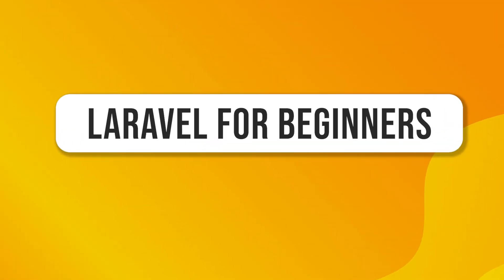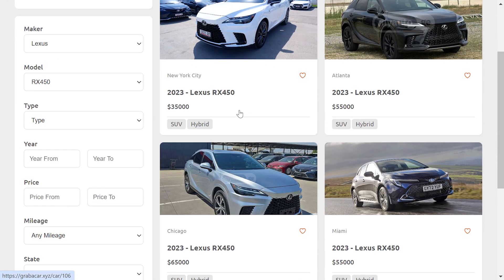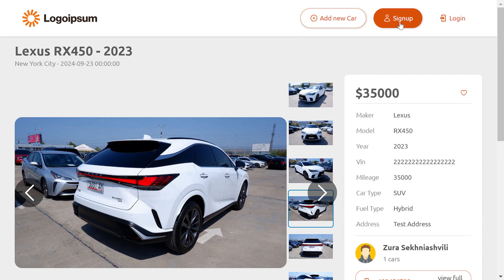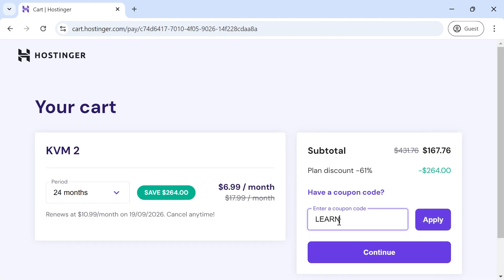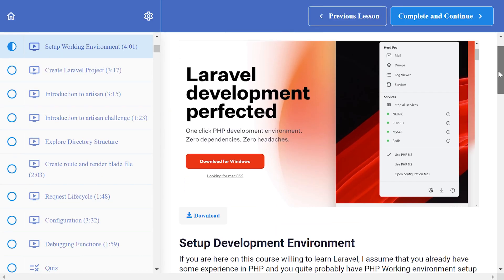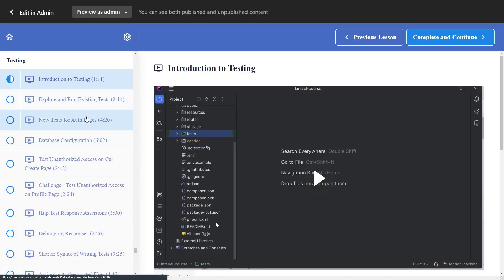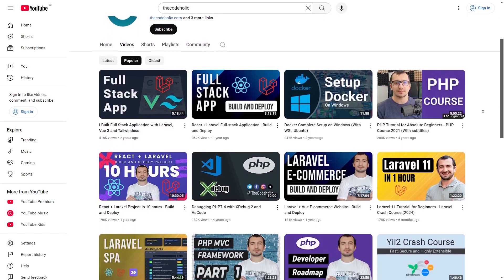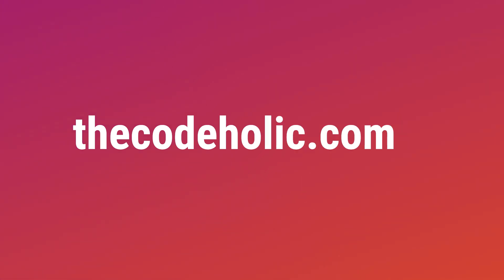Laravel for Beginners Course Announcement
Learn the fundamentals of Laravel and build powerful web applications with ease. A step-by-step course for beginners designed to help you go from zero to deployment.

Get the VPS Hosting for Your Laravel Projects for 5$/month

✅️ 24 hours of clean, polished, well editted Full HD Video
✅️ 300+ videos accross 37 modules
✅️ Quizes and challenges at the end of each module
✅️ Written notes for all the modules under the video
✅️ English Captions
✅️ Downloadable Videos
✅️ Every step of deploying the project on custom domain on VPS server with Github Actions
✅️ No extra JS or CSS frameworks, just pure Laravel
✅️ Access to Private Discord group
✅️ Lifetime access
✅️ Fully working source code